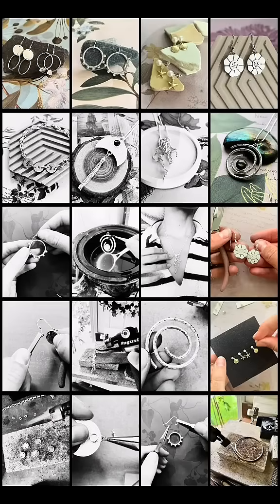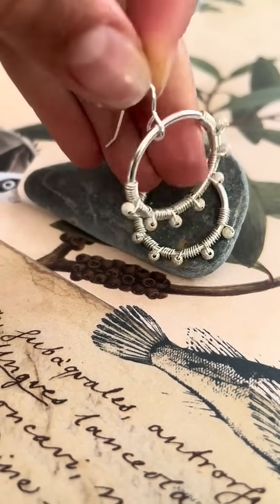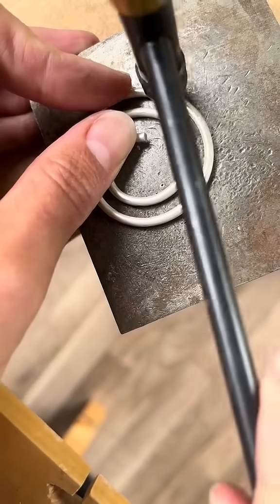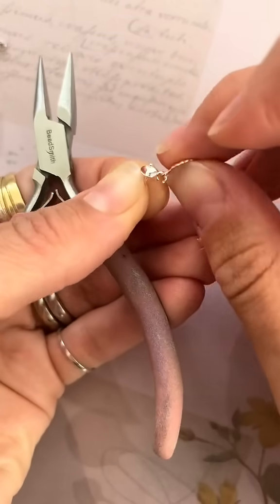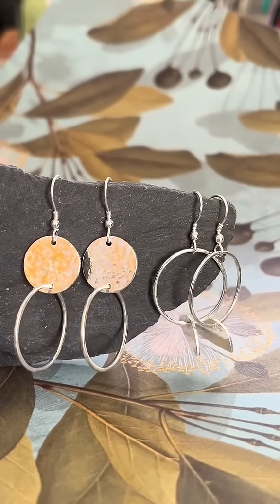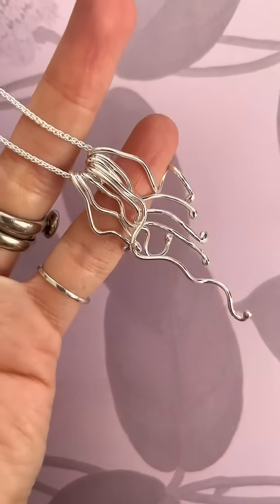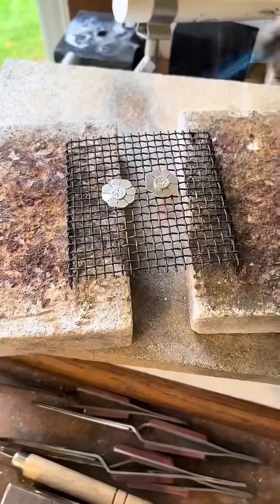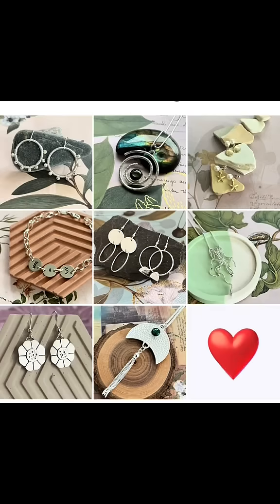Let's look at 8 project kits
You can buy the full set of materials to make this sterling silver jewellery making project
“We’re the biggest and best supplier of precious metals, jewellery components and tools to the jewellery trade. We supply the UK jewellery trade, plus ship worldwide to customers in 109 countries. We are leaders in products, services and tackling the environmental impact of our industry.”
Who are Cooksongold?
We’re here to support both the professional and hobbyist jewellery maker, through every step of the jewellery making process.
Founded in Birmingham over 100 years ago, Cooksongold is the UK’s leading manufacturer and retailer of precious metal products, tools and equipment to the jewellery industry.
Alongside a one-stop-shop solution for the jewellery maker, we also offer a range of services; including bespoke manufacturing capabilities, stampings, scrap metal recycling services plus groundbreaking 3D Printing in precious metals.
We lead the way in offering high-quality professional jewellery making supplies and services to the jewellery maker. We have a huge selection of products for the jewellery maker ranging from boxes and packaging, gemstones, silver clay and beading materials.
We also stock a comprehensive range of jewellery making tools including workshop consumables, machinery, hand tools and much more.
We are also stockists of some of the industry’s biggest brands, making Cooksongold the one-stop shop for the jewellery maker.
In a fast-paced world filled with screens and digital distractions, finding a fulfilling and creative hobby can be a breath of fresh air. One such hobby that offers both relaxation and artistic expression is making silver jewellery.
This craft combines the tactile pleasure of working with your hands with the opportunity to create stunning, wearable pieces of art.
Let's delve into the joys of making silver jewellery as a hobby.
1. A Creative Outlet Silver jewellery making is an avenue for artistic expression. From elegant necklaces to intricate rings, the possibilities are endless. Your imagination is your only limit when it comes to designing and crafting your jewellery. Whether you prefer minimalist or ornate styles, you can create pieces that reflect your unique personality and style.
2. Sense of Accomplishment The process of transforming raw materials into beautiful jewellery is immensely satisfying. Each completed piece represents a tangible accomplishment. Witnessing your designs take shape from a pile of silver wire and gemstones can boost your self-esteem and provide a sense of pride.
3. Stress Relief Silver jewellery making is a therapeutic hobby. Focusing on intricate details and repetitive motions can be meditative, helping to reduce stress and anxiety. As you lose yourself in the creative process, your worries seem to melt away. The soft clinking of metal and the satisfying feeling of forming metal into shape can be incredibly soothing.
4. Connection to History and Culture Silver has been used for adornment for thousands of years across various cultures. By making silver jewellery, you connect with this rich history and the traditions of craftsmanship that have been passed down through generations. It's a way to appreciate the beauty and significance of this precious metal.
5. Customisation and Personalisation One of the most rewarding aspects of making silver jewellery is the ability to create unique, one-of-a-kind pieces. You can tailor your creations to match your wardrobe, make personalised gifts for loved ones, or even start a small business. The possibilities for customization are endless.
6. Learning and Growth Silver jewellery making is a hobby that allows for continuous learning and skill development. You can start with basic techniques and gradually progress to more advanced ones. As you gain experience, you'll find satisfaction in mastering new skills and refining your craft.
7. Community and Networking Engaging in silver jewellery making often leads to connections with fellow artisans. Whether through local classes, online forums, or social media groups, you can join a community of like-minded individuals who share your passion. Exchanging ideas and experiences with others can be both inspiring and educational.